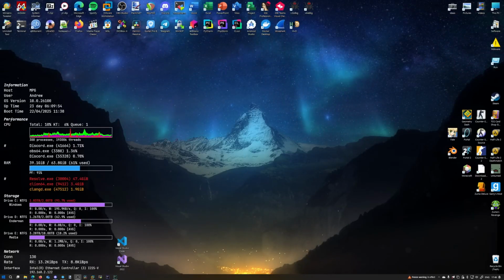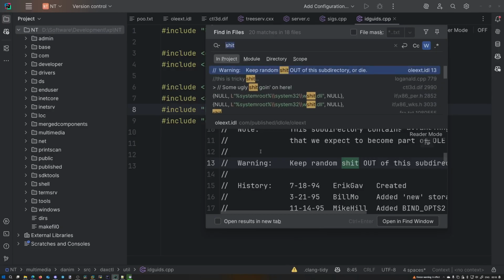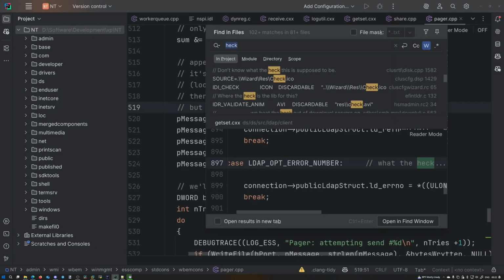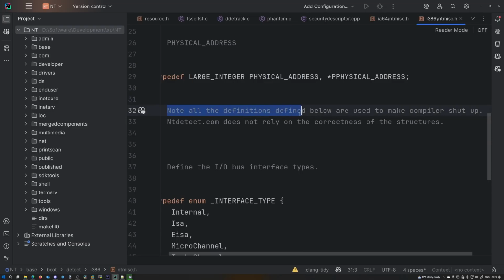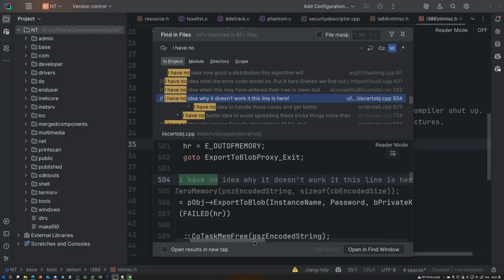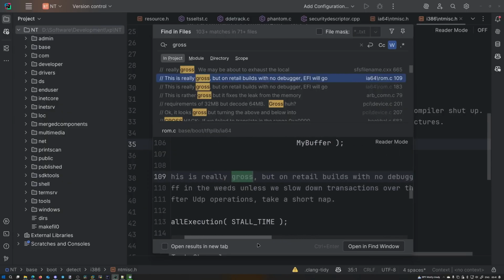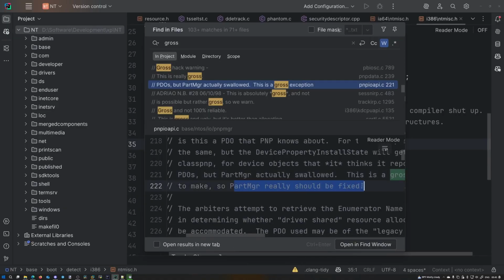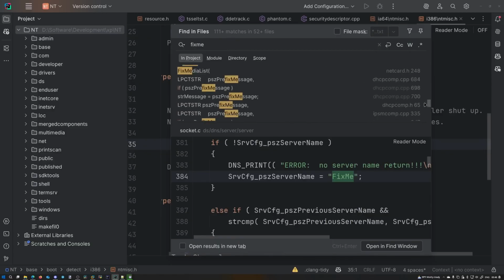The Hidden Gems in the Windows Source Code (Archive)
Huge thanks to Yae Mica for bringing me up to speed and helping crack the build!

Hello, my friends! Let's hit 20K likes?
Today I am going to hack the latest stinker from Microsoft called Windows WNC — the extremely stripped RDP client for Windows 365.

*Links:*
⚠️ Installing this image on real hardware with UEFI is dangerous. It sets an NVRAM variable forcing you to use that Windows edition under Secure Boot, effectively «bricking» your hardware.

*Password:*
mysubsarethebest